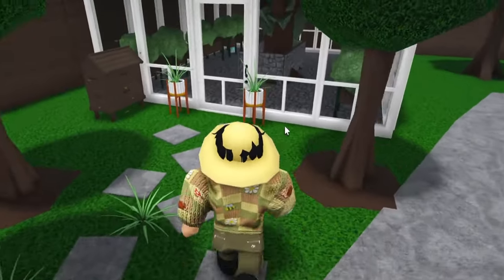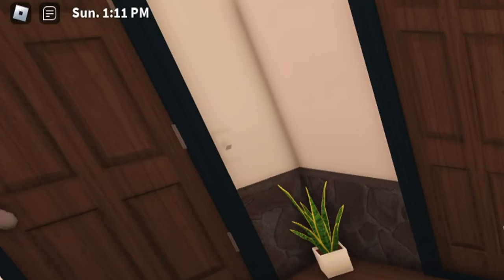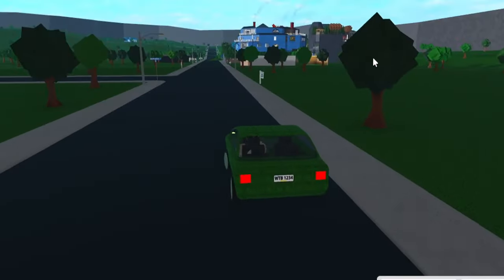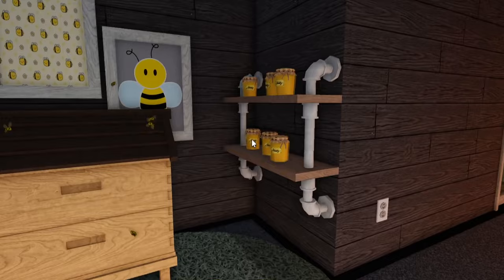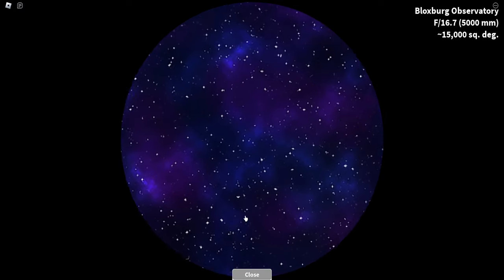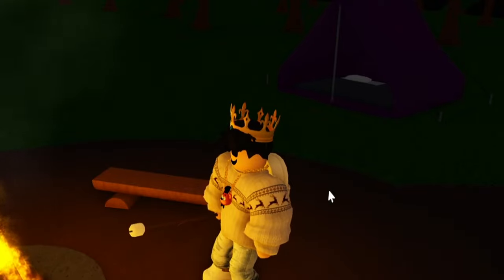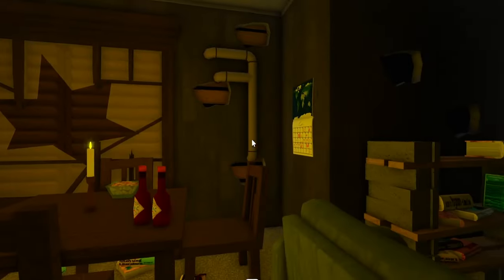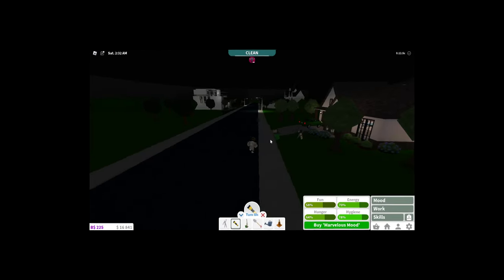BREAKING INTO SKETCHY STRANGERS BLOXBURG HOUSES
so today's bloxburg hard mode video, I decided to take the day to explore around the town and neighborhoods... and saw some interesting homes to totally not break into!

heheh use star code PEETAH when buying robux too to support me!! I get a percentage of it!

Monday - building a house with cheapest items only part 3 (Done!)
Tuesday - exploring strangers sketchy houses in bloxburg (Done!)
Wednesday - something in bloxburg heh
Thursday - to be determined!

🔺Note🔺
This schedule is NOT 100% ACCURATE AND will be changed a lot throughout the week! It's just an idea of what to potentially expect...